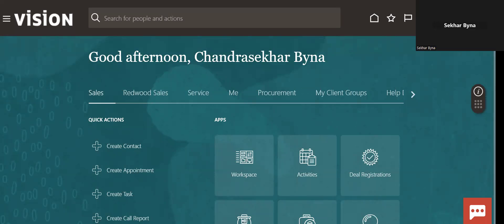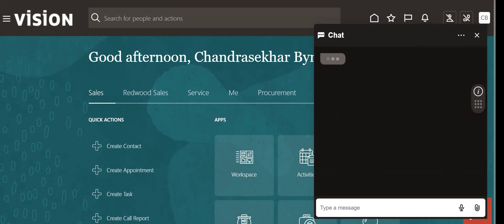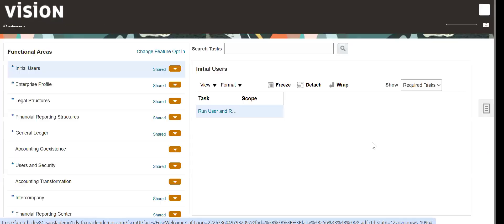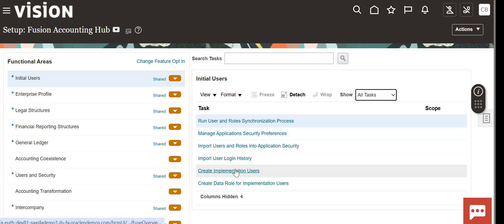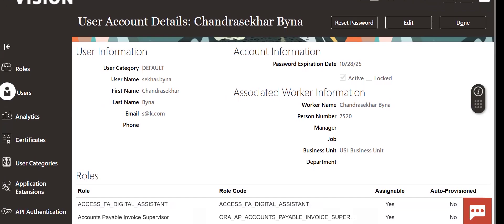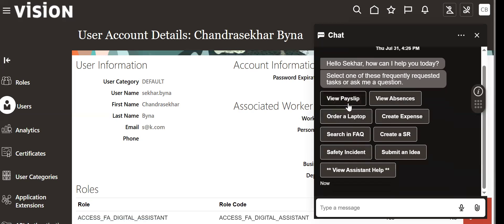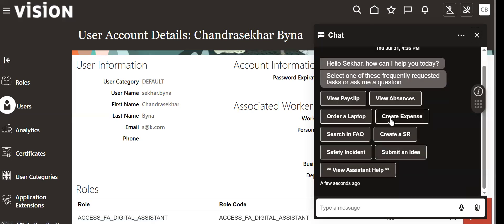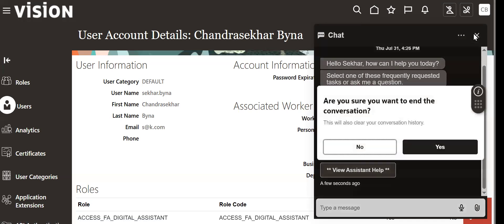How to Enable Oracle Digital Assistant Chat in Oracle Fusion Cloud?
Want to activate the Oracle Digital Assistant (ODA) in your Oracle Fusion Cloud Applications? In this step-by-step tutorial, we’ll show you how to enable the ODA chat window in Oracle Fusion Cloud — allowing your users to interact with the system through a smart, AI-powered assistant.